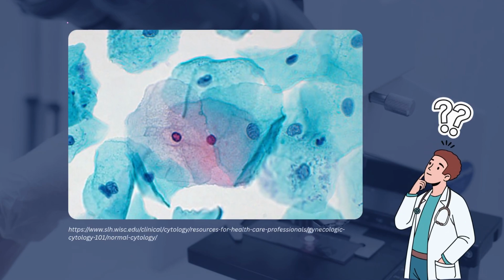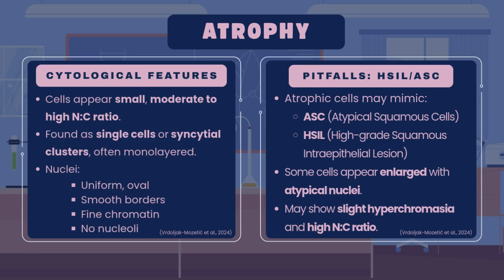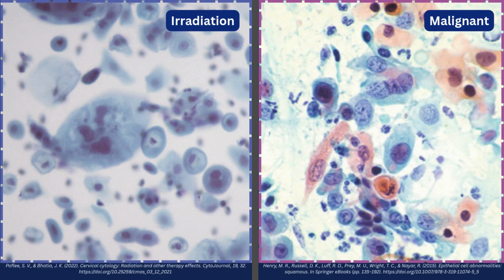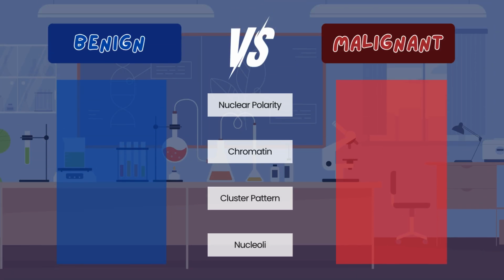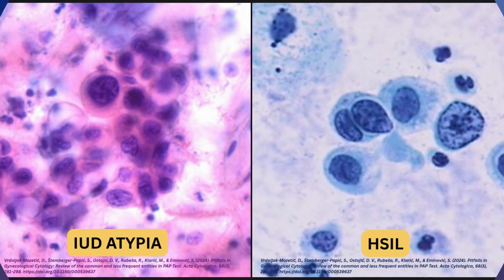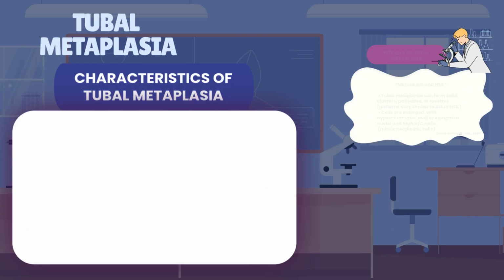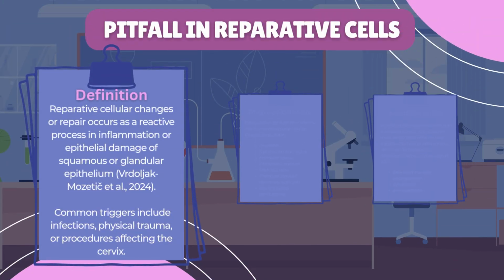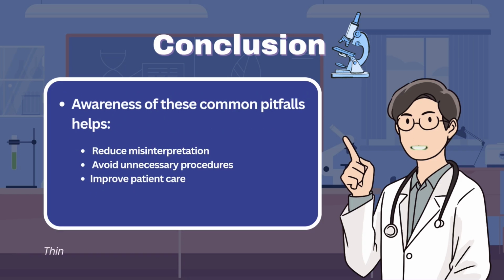Common Entities Pitfalls in Gynaecological Cytology in Pap Test